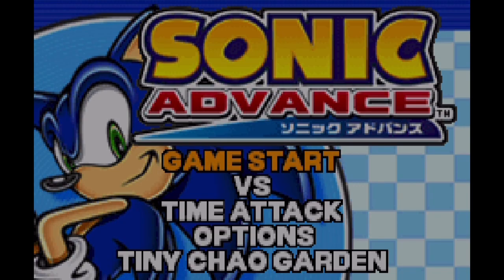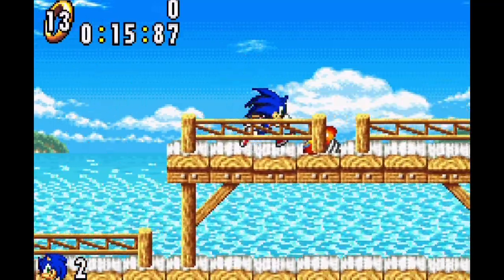Let’s Play Sonic Advance Part 1 Neo Green Hill Zone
I hope you guys enjoy this let’s play